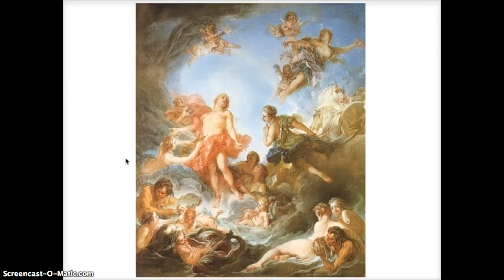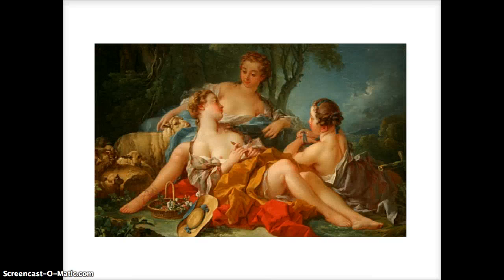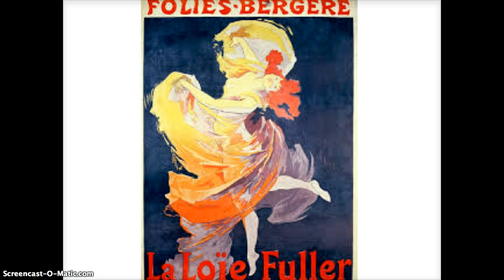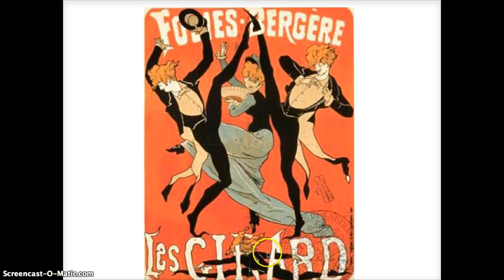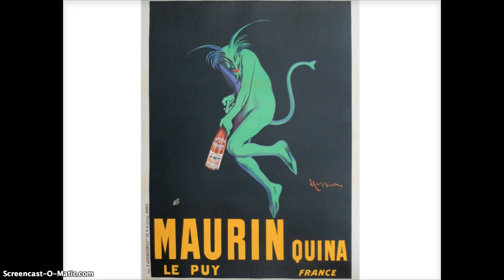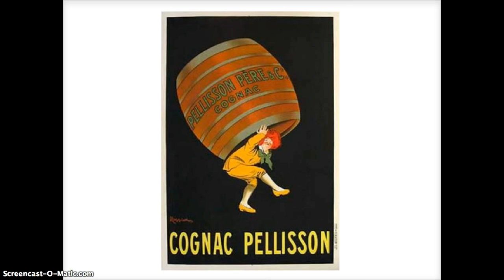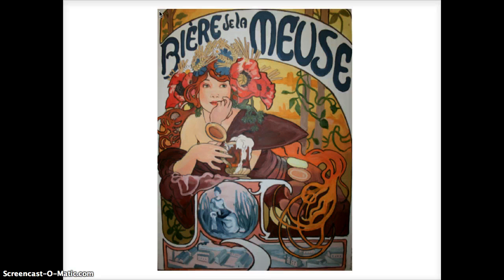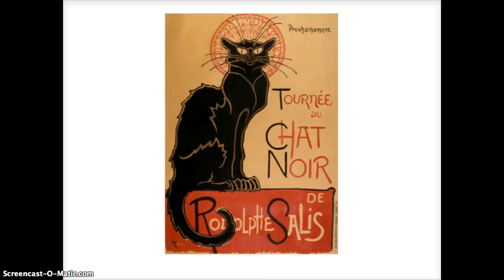Lecture 2, Part 1